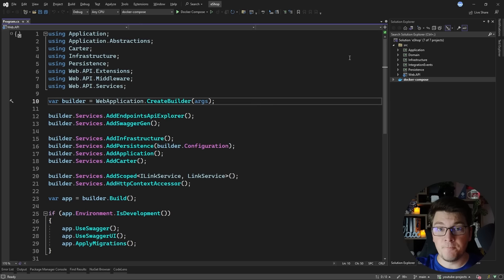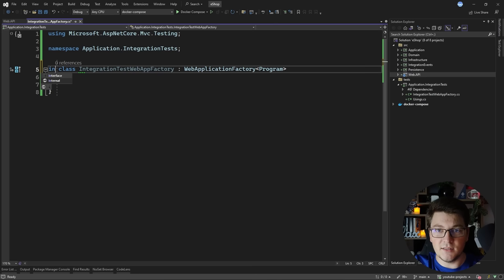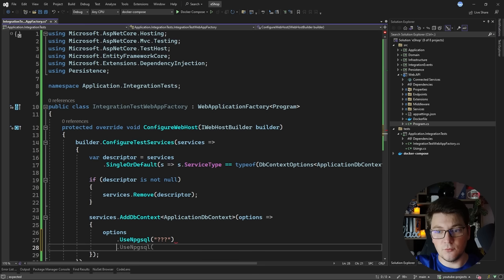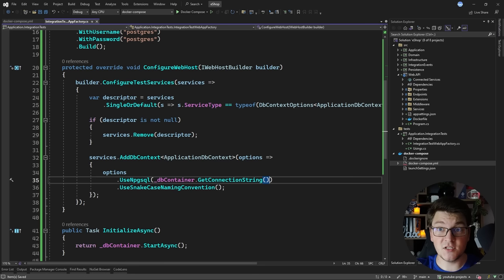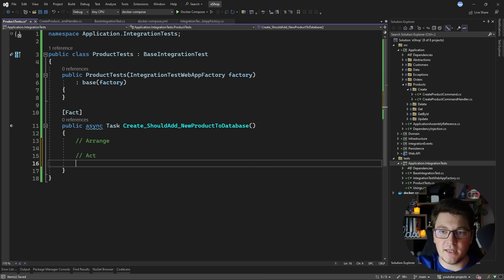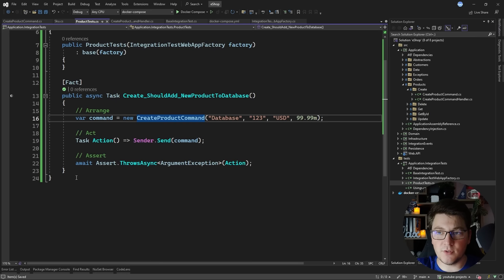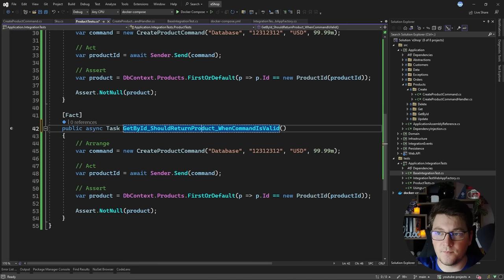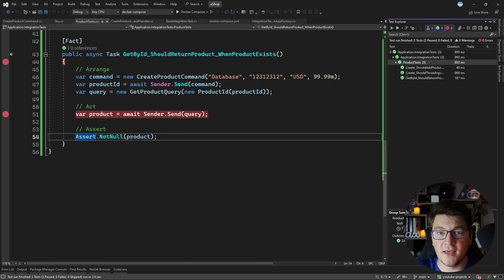The Best Way To Use Docker For Integration Testing In .NET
Integration testing is a testing approach that tests the integration between multiple components. Usually, this will involve a database, so you can test your query logic. Docker is an excellent tool for creating throwaway databases for your integration tests. And you can make it even better with the Testconatiners library. It allows you to programmatically create your docker containers for integration testing.

Chapters:
0:00 Creating the test project and installing Testcontainers
1:55 Implementing a custom WebApplicationFactory
6:11 Adding a PostgreSQL container with Testcontainers
8:15 Creating the base integration test class
9:57 Integration test 1: Creating a product with exception
13:10 Integration test 2: Creating a product and validating in the database
16:13 Integration test 3: Getting a product by the ID